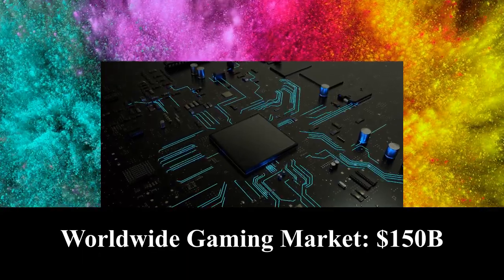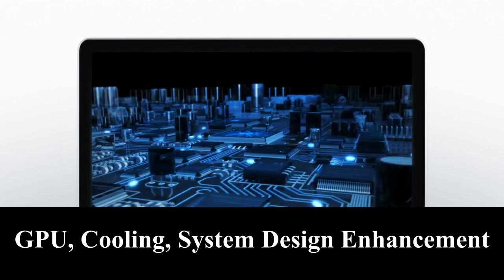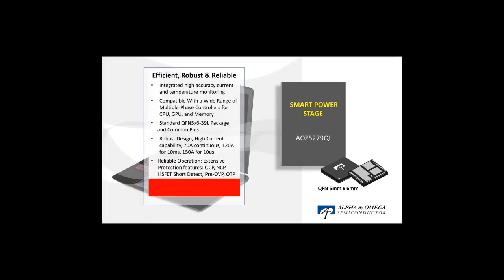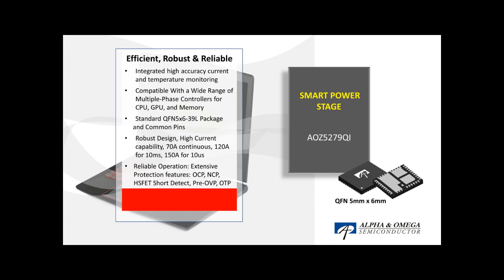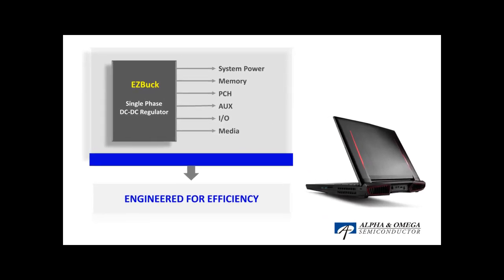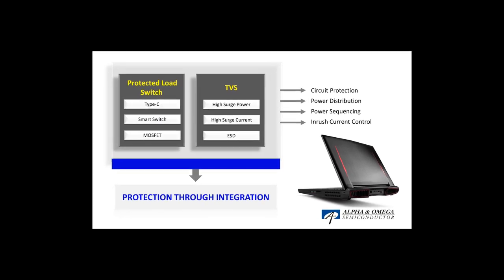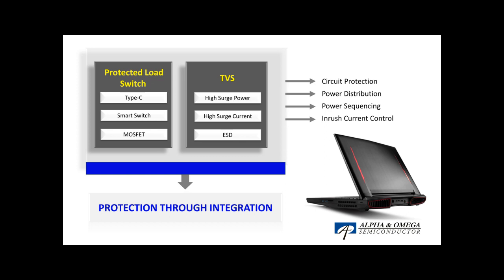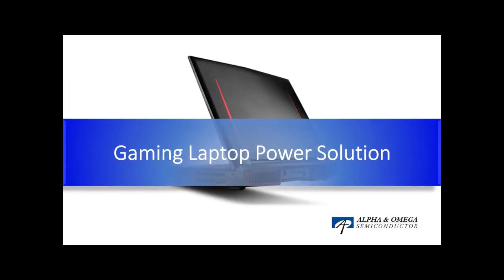AOS Gaming Laptop Power Solution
Power efficiency and system robustness are critical for gaming laptops.  AOS’s smart power stage, single phase DC-DC regulator, load switch, and TVS products will ensure high power delivery performance for your gaming laptop.